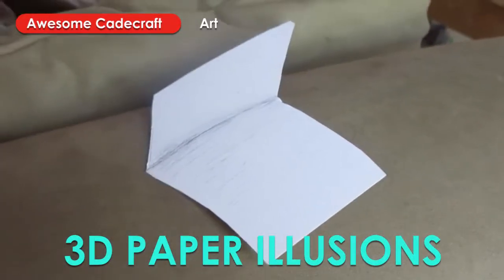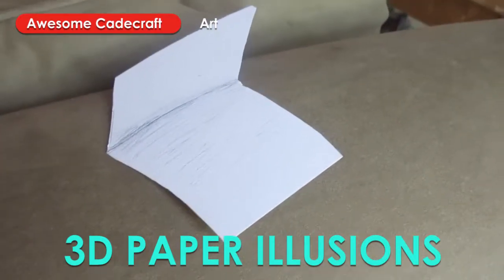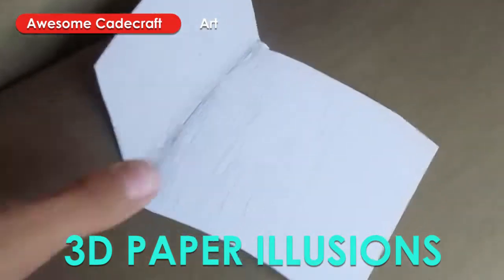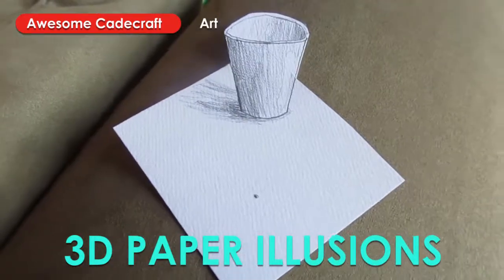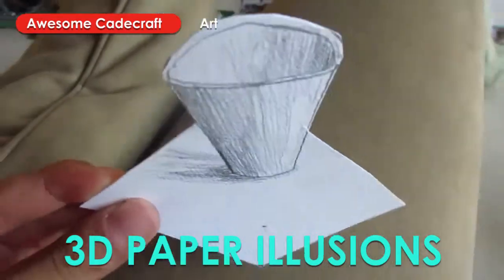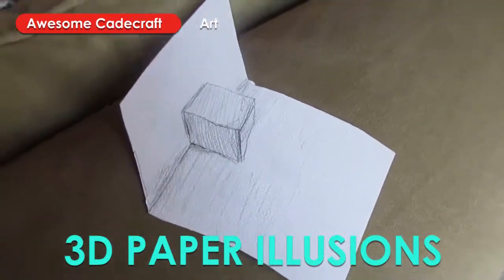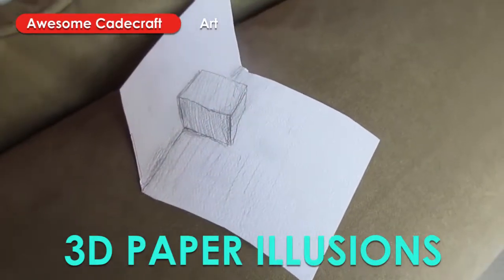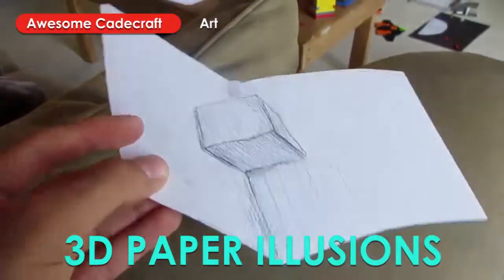3d Folded Paper Illusion Drawing - Flat Folded Paper, Flat 3d Cup, and Folded Cube